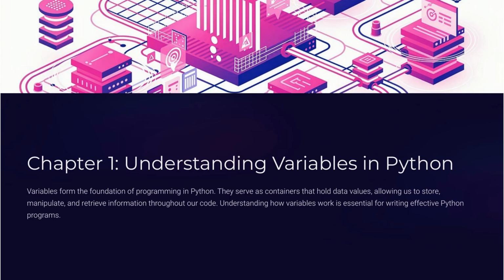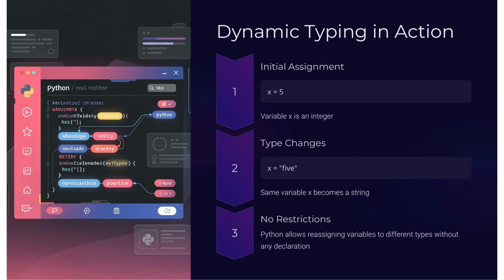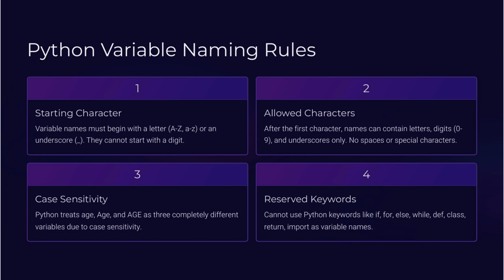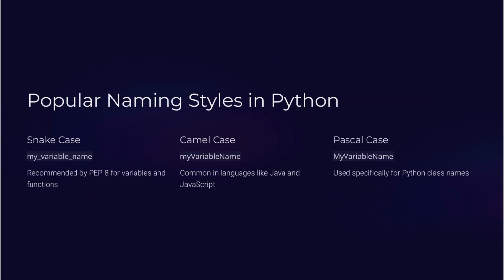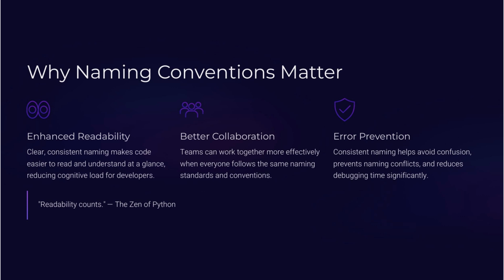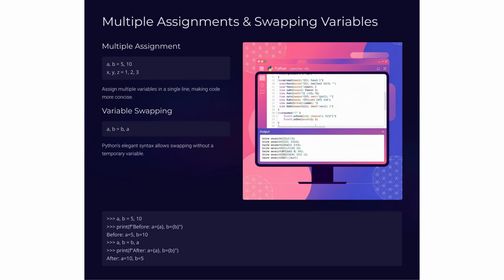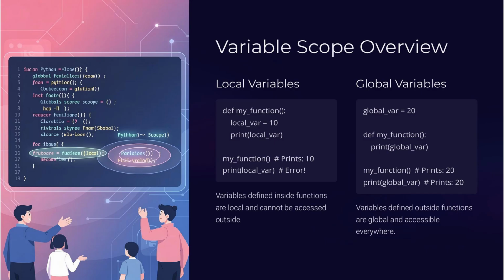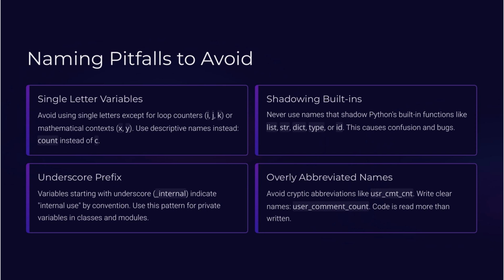Python Basics Variables and Naming Conventions